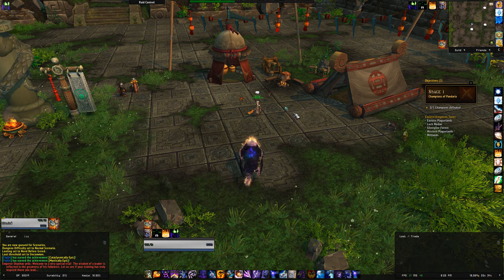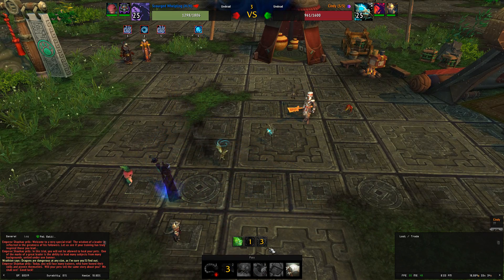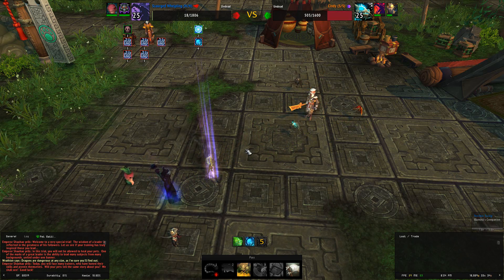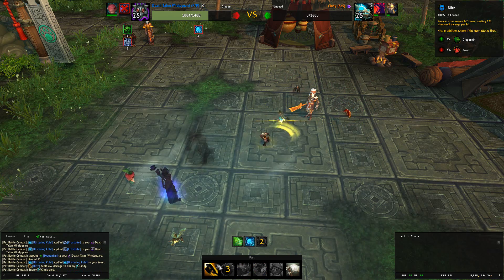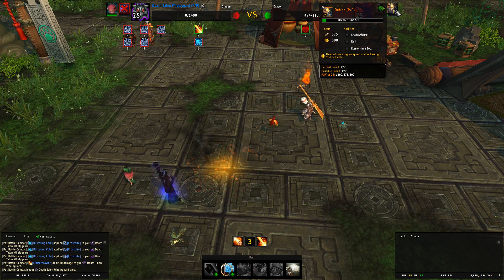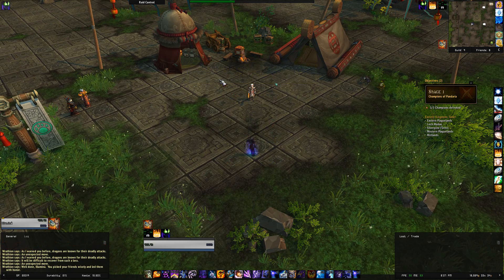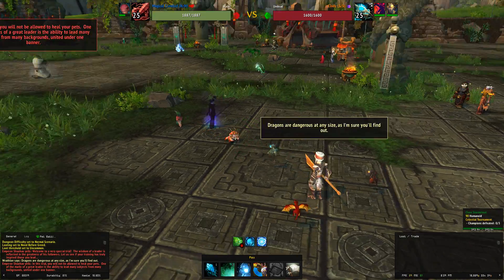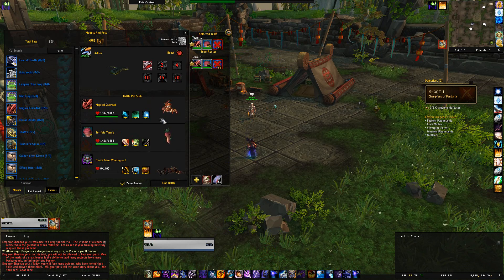Updated Wrathion strategy and healing in the Celestial Tournament - Mistels Pet Battles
I have refined my Wrathion strategy. With this team I can beat Wrathion 10 out of 10 times even with bad RNG.